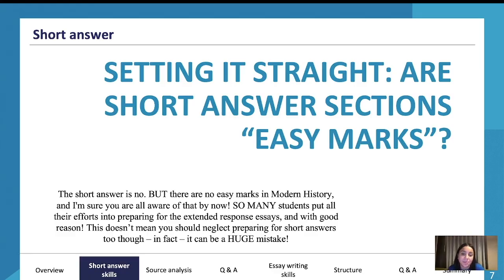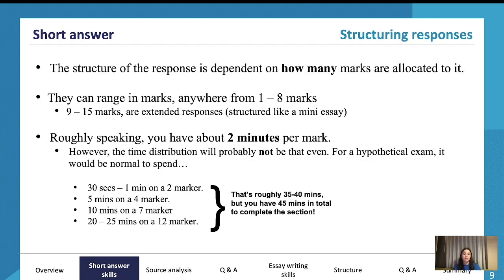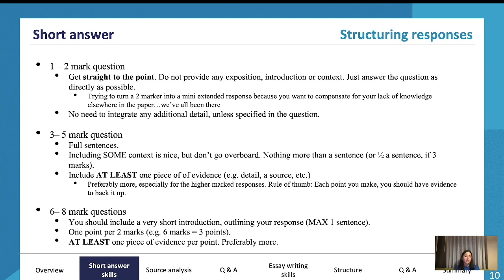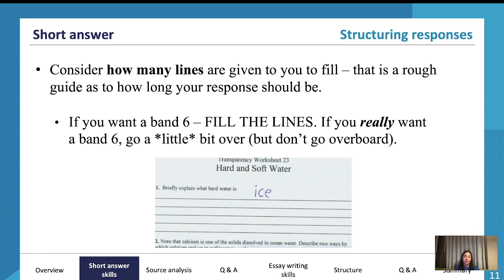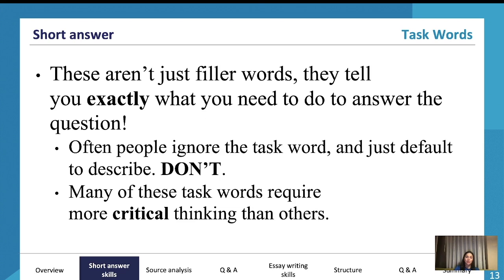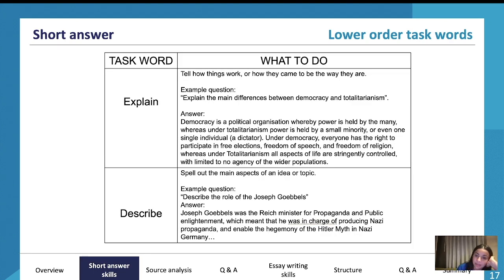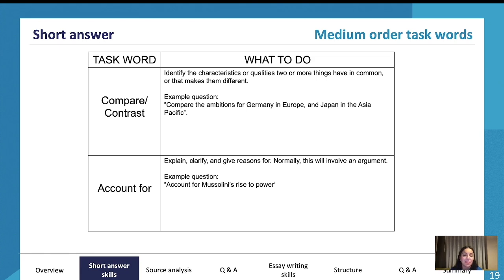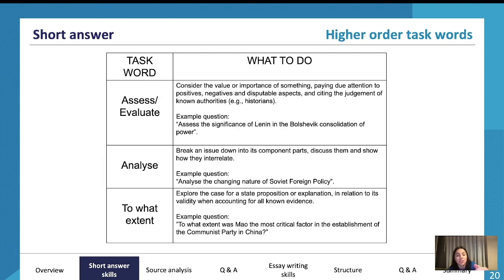HSC Modern History Y12 - Answering Short Answer Questions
An expert summary on Short Answer Questions! Covers everything you need to know to approach Modern History with confidence 💪✍️✨

Want more help? ATAR Notes publishes amazing Course Notes & Topic Tests for Modern History!